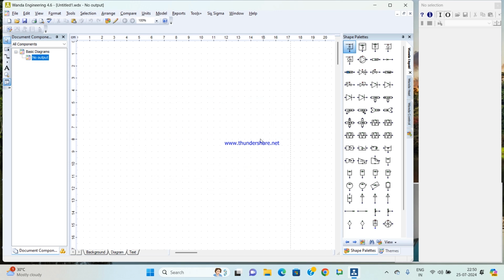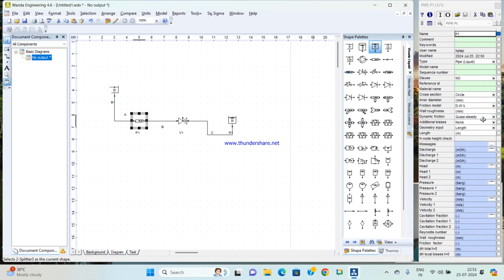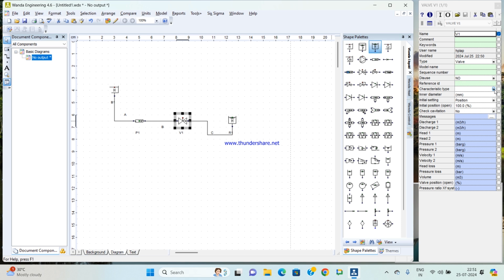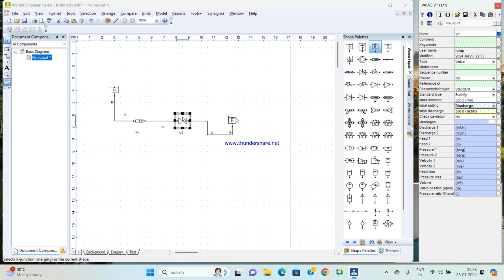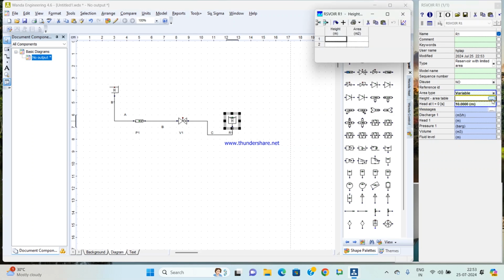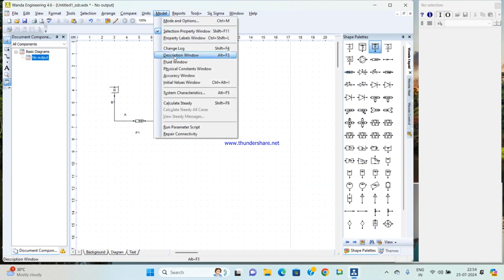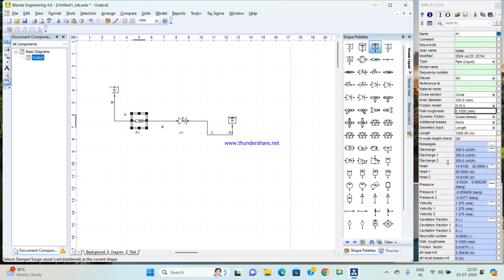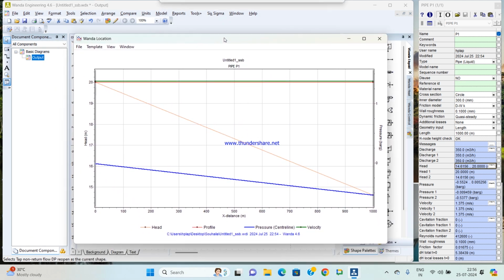Introduction to hydraulic transients simulation